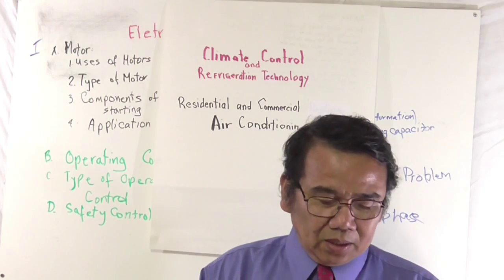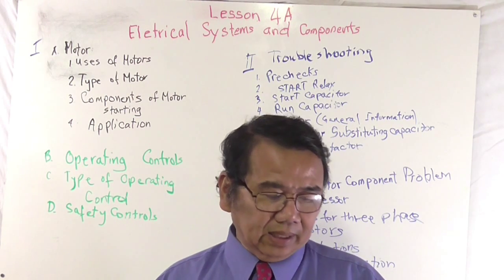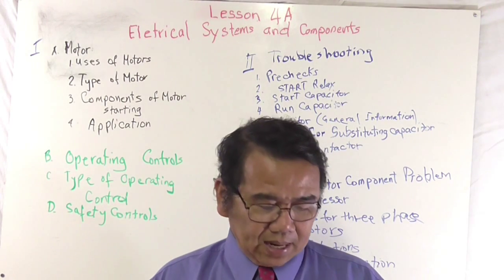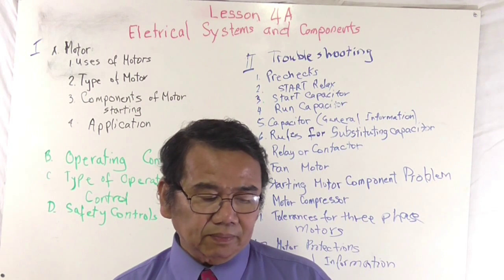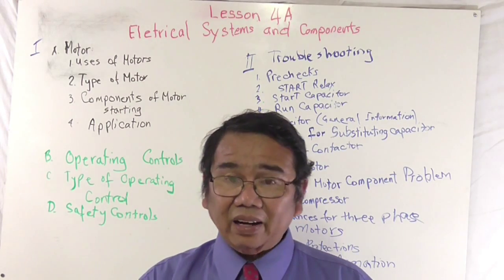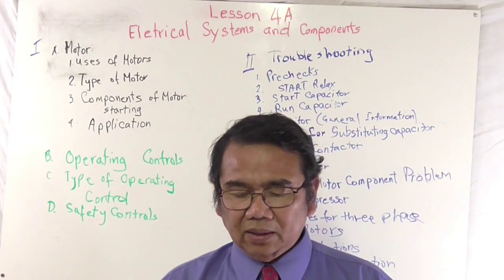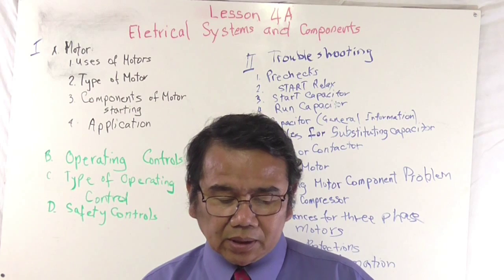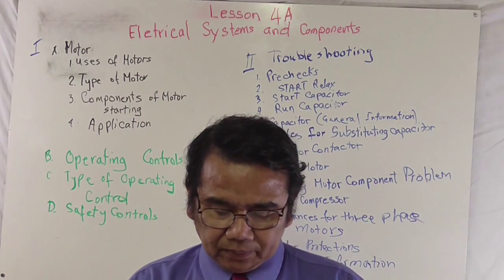Air Conditioning Residential and Commercial 4A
Electrical System and Components / Climate Control and Refrigeration Technology